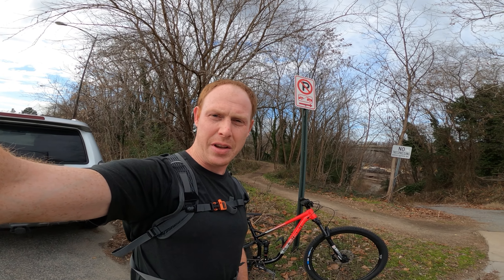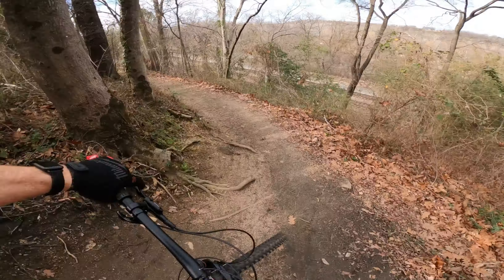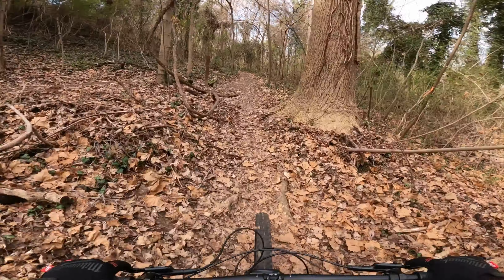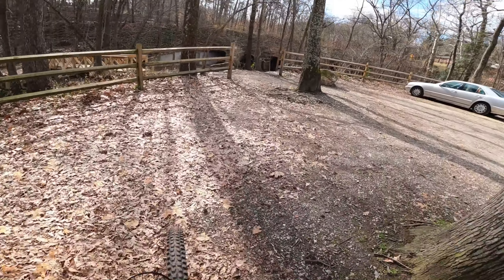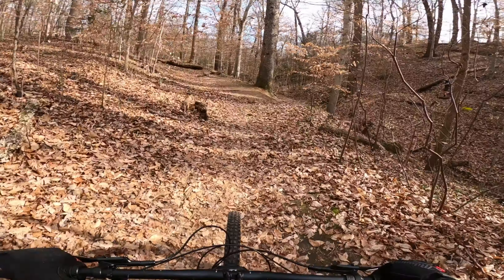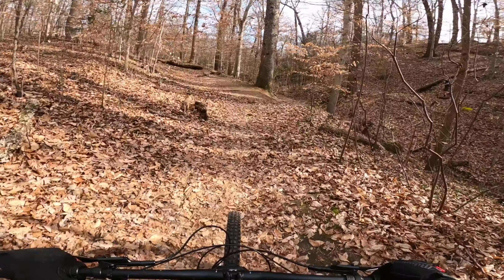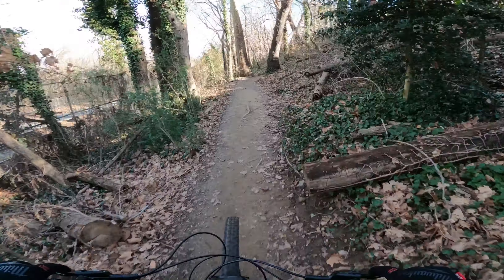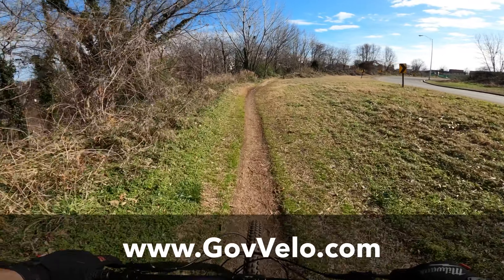2020 Marin Rift Zone 2 - Ride and Review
I got out on the trails with my new 2020 Marin Rift Zone 2. This bike is fantastic for the most part. The ride quality is great. The Rockshox Recon fork and Rockshox Deluxe shock work well. The SRAM SX drivetrain shifts just like you would expect it to and that 12 speed gear range is very useful. There are also a couple little things I don’t like too much, mostly related to the tires. Check out the video for a thorough review of every part of the bike as I ride Buttermilk Trail and Forrest Hill Park in Richmond, Virginia.